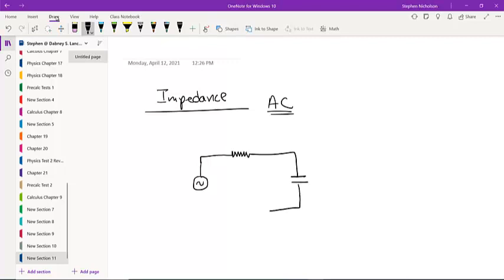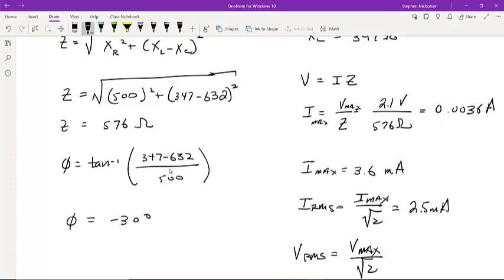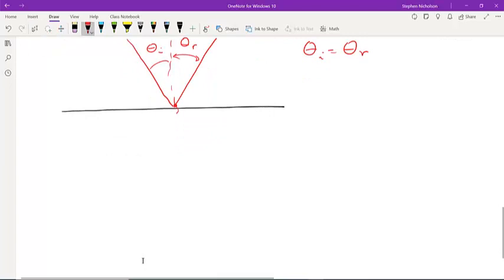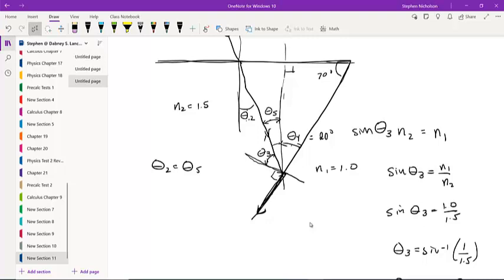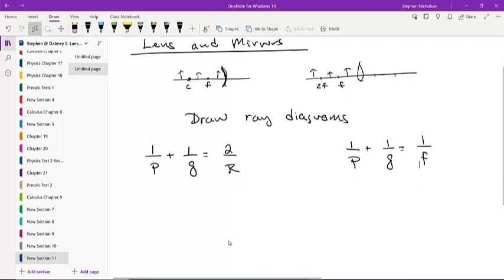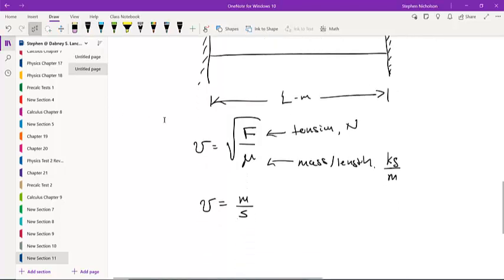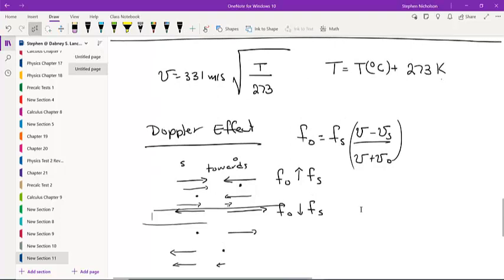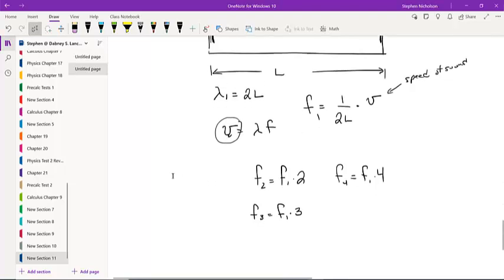Test 3 Review Spring